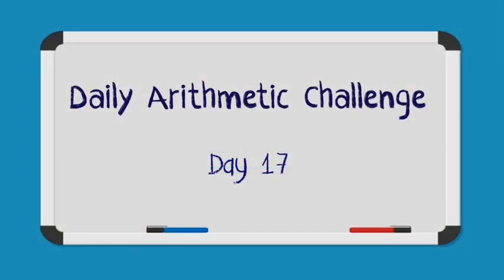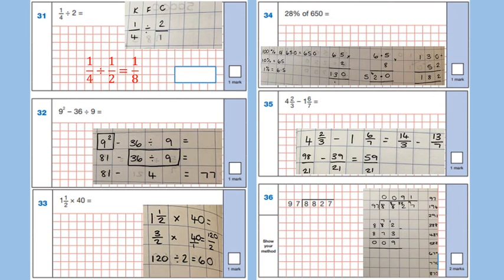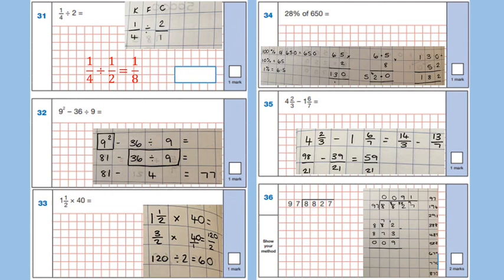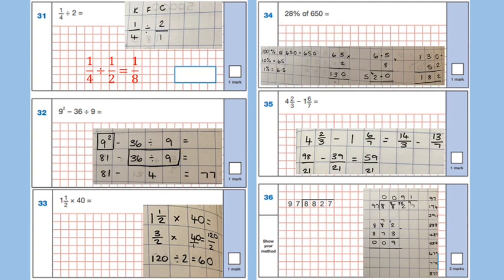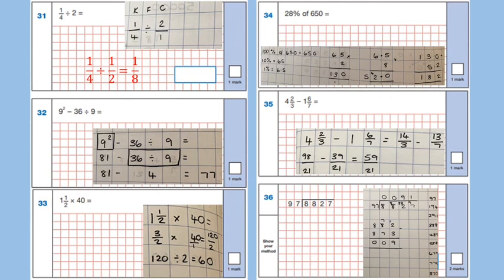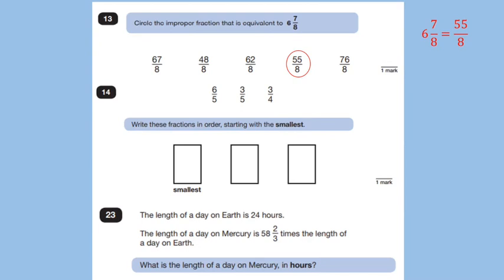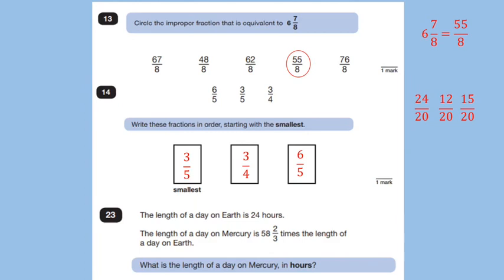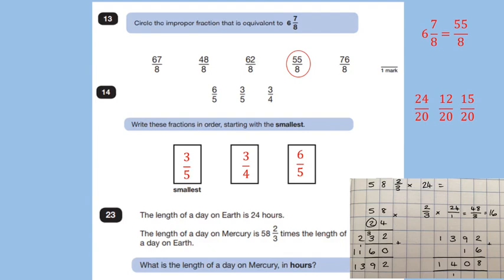Daily Arithmetic Challenge: Day 17|| Ks2 year 6 home learning